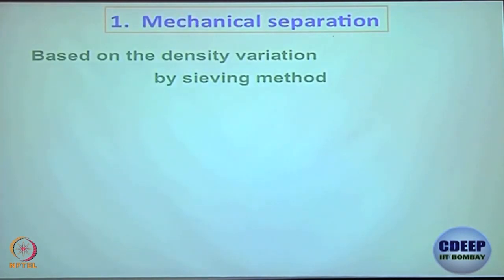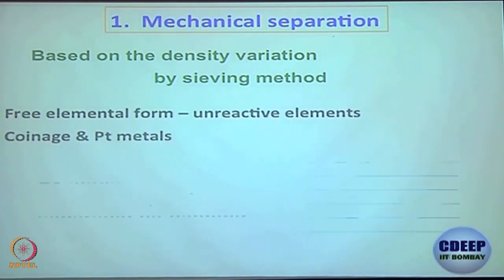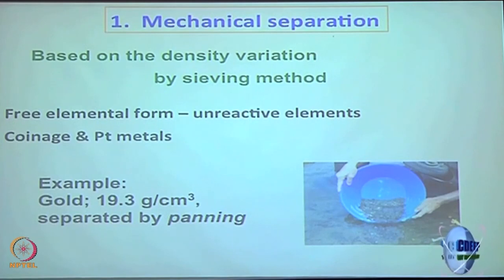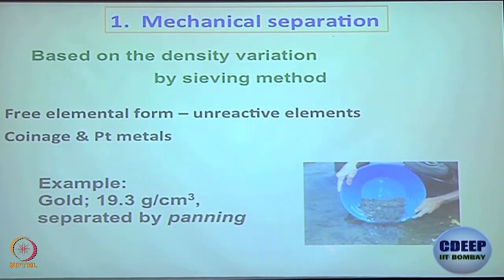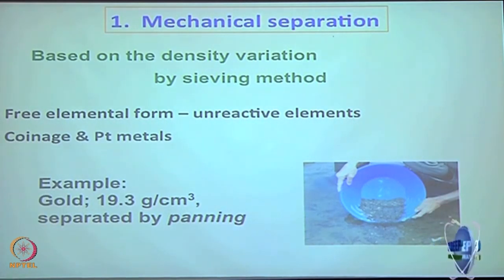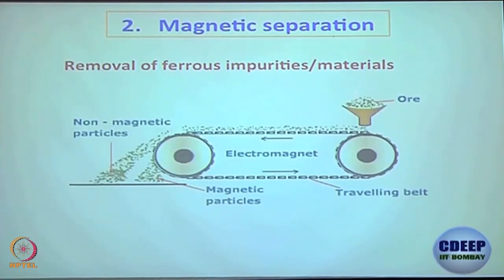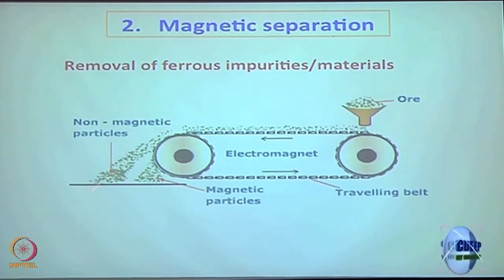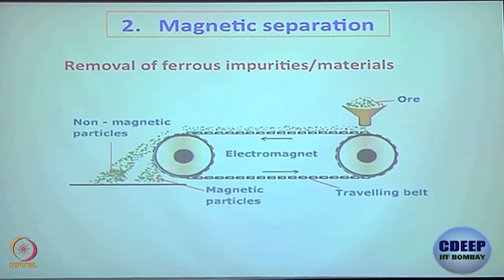Extraction of metals